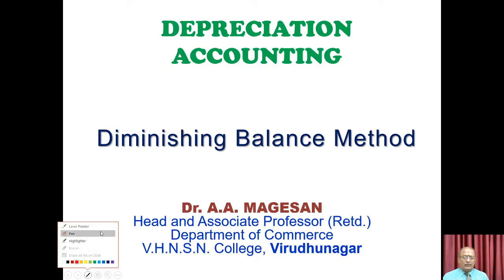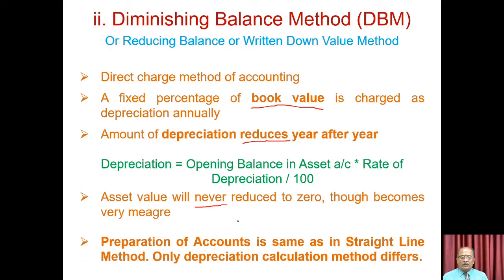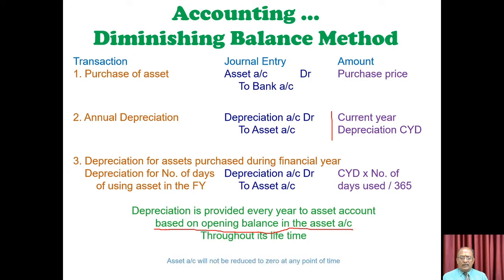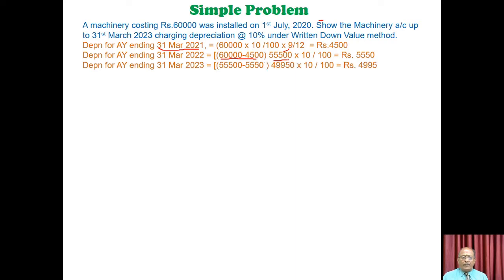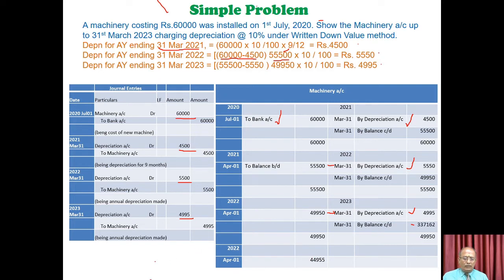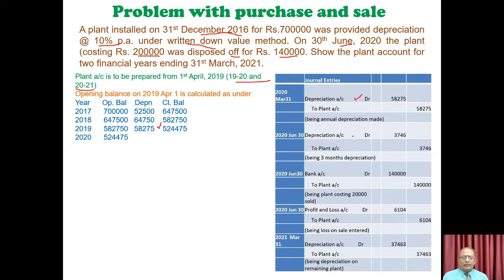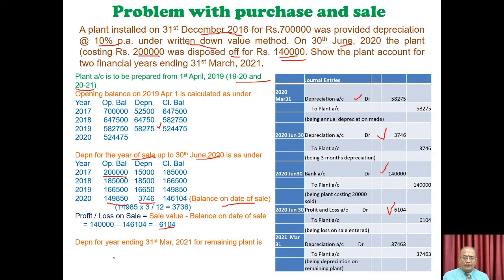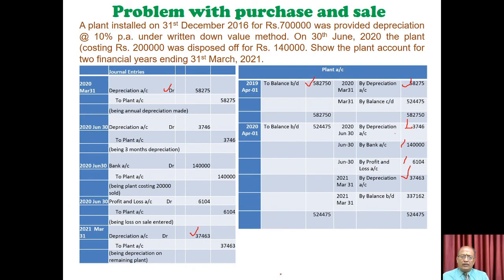Diminishing Balance Method | Depreciation | V.H.N.S.N.College (Autonomous)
Dr.A.A.Mageasan
Associate Professor in Management Studies
V.H.N.S.N.College (Autonomous),